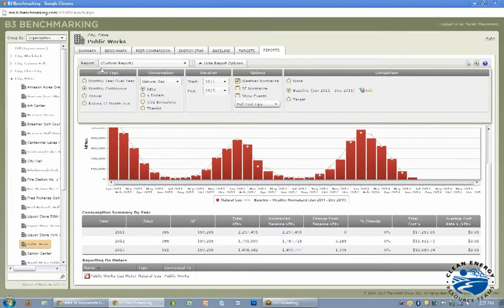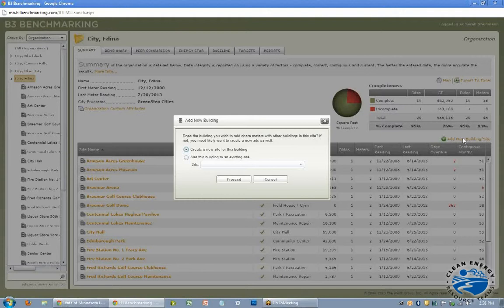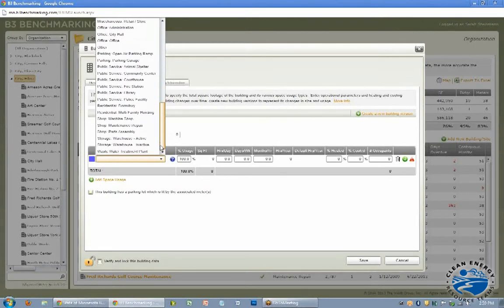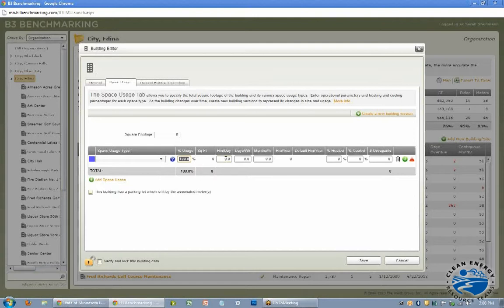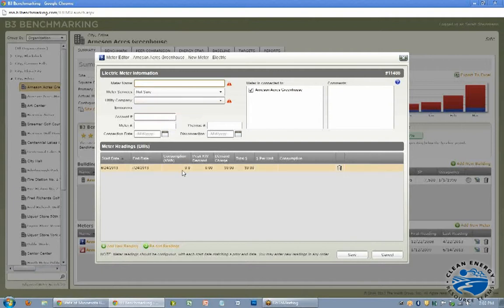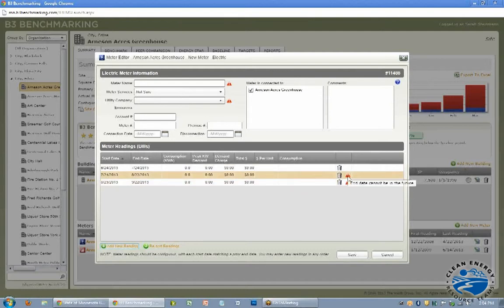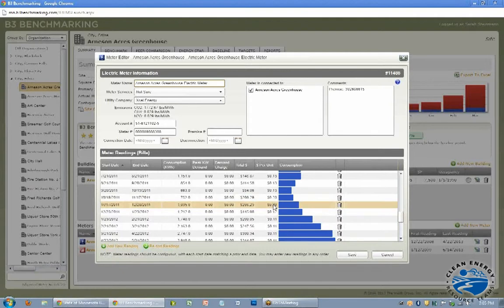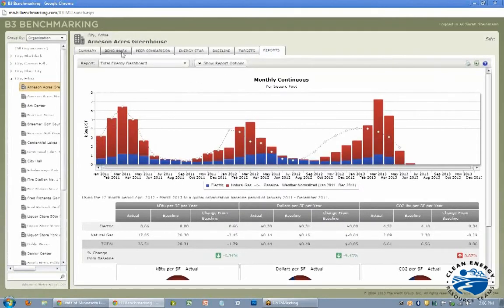B3 Benchmarking Account Creation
B3 Benchmarking is a building energy management system for public buildings in Minnesota including state, local government, and public school buildings. In this video you will learn how to create a new account and add energy data.